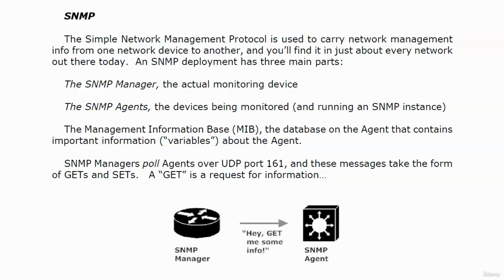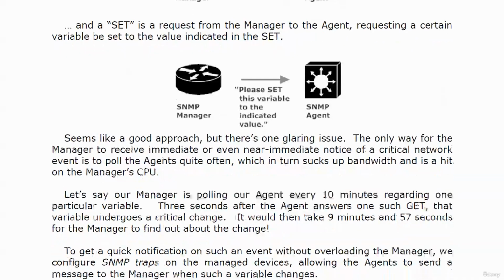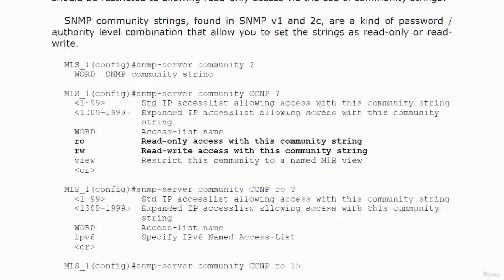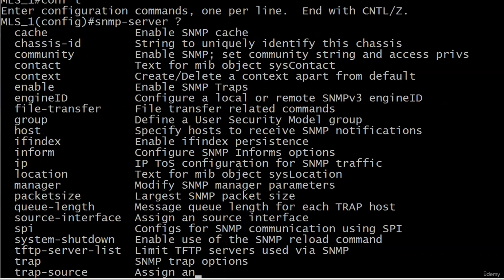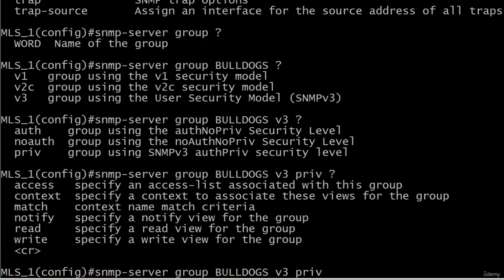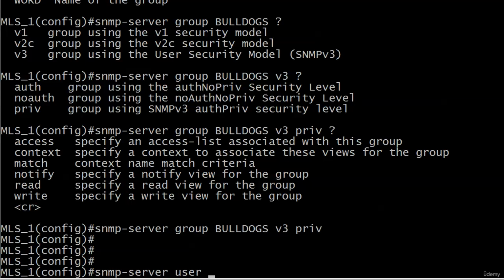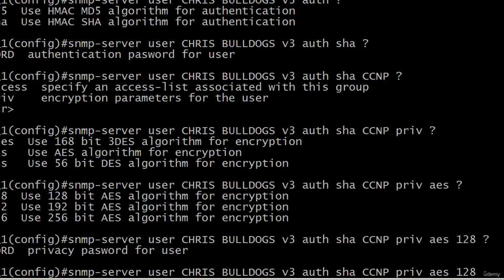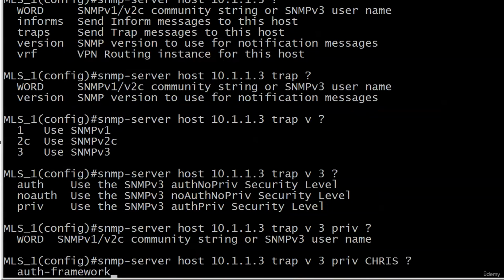104 Monitor 6 SNMP